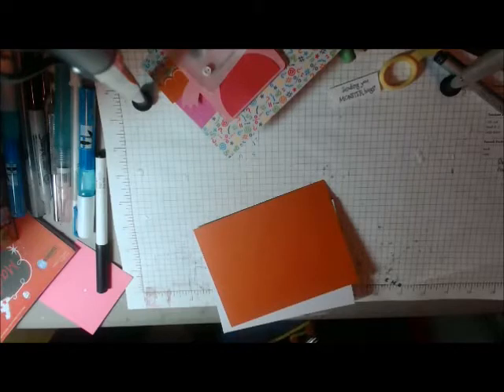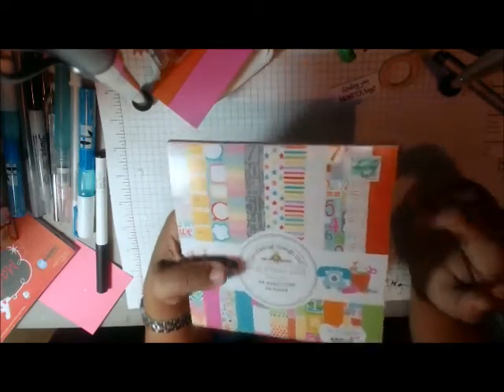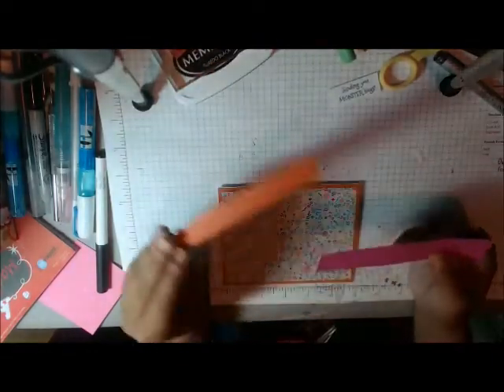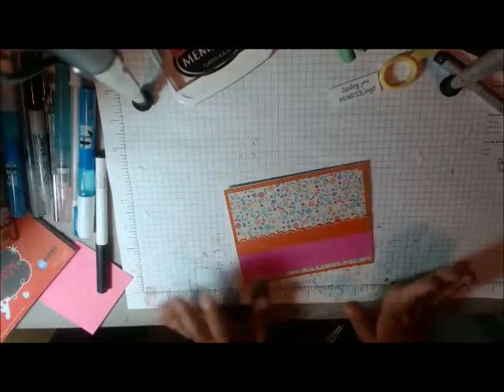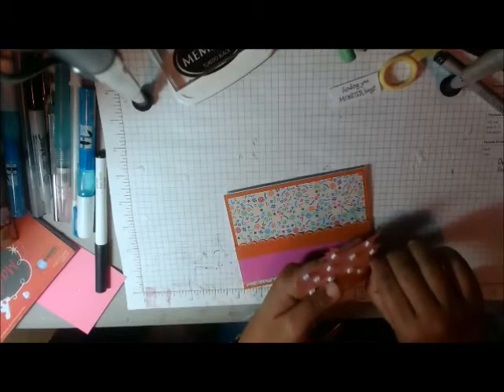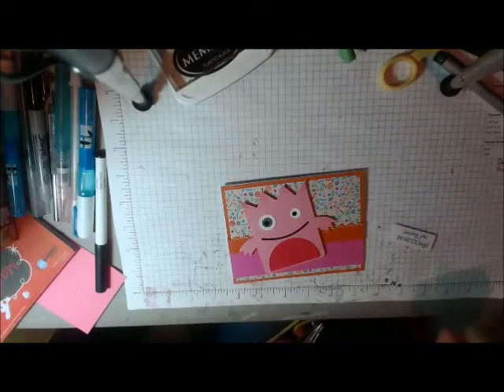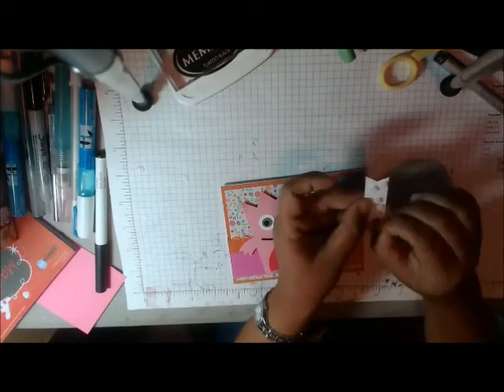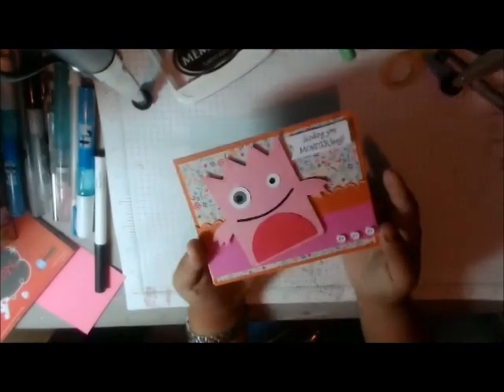Monster Hugs Cricut Card